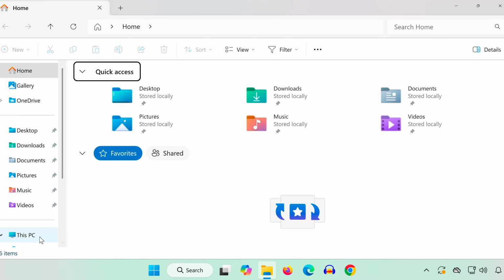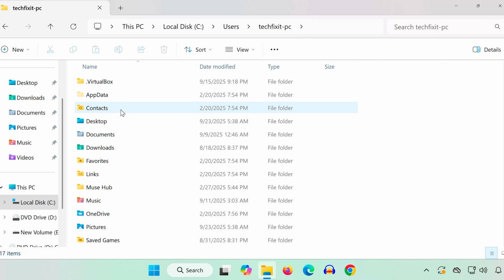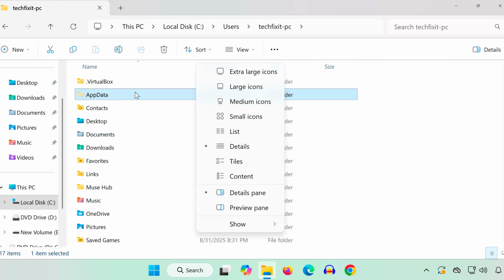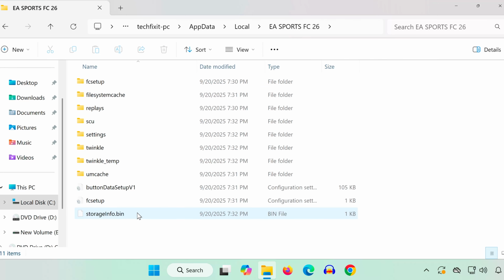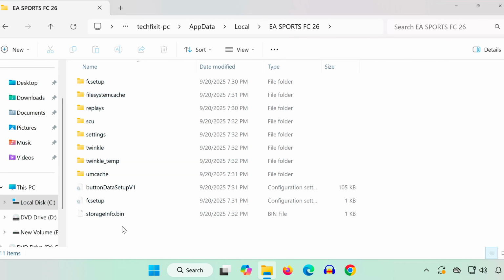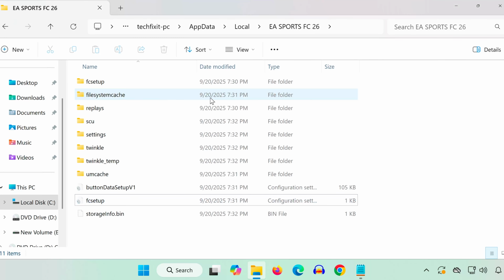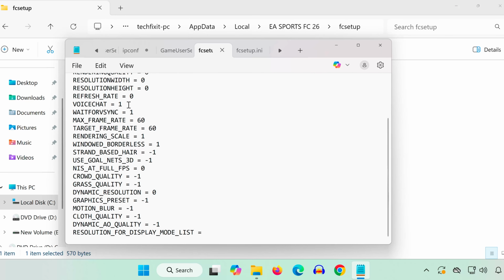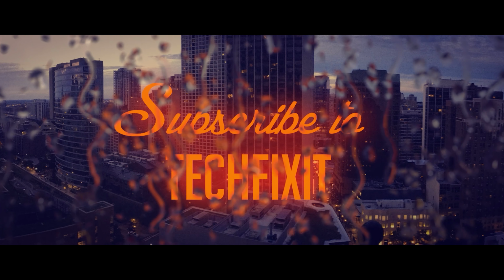EA Sports FC 26: Where Is The Save Game Files & Config File Located On PC Tutorial✅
In this quick tutorial, I’ll show you exactly where to find your save game files and config file for EA Sports FC 26 on PC. Let’s get right into it!”